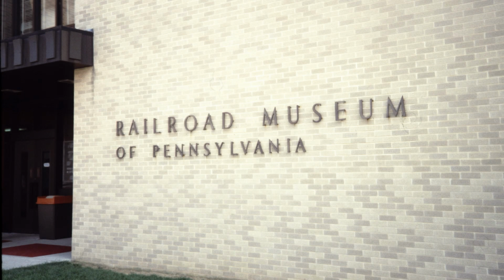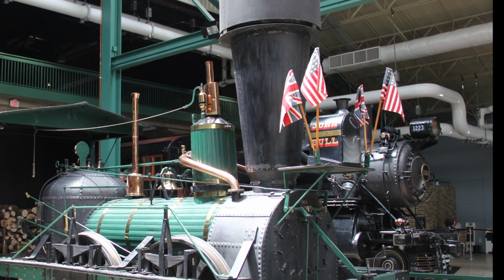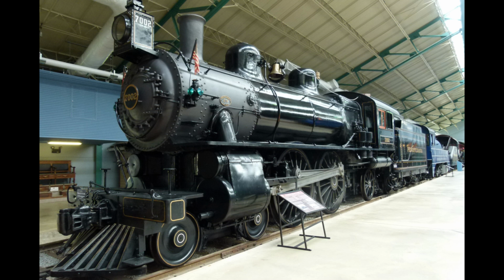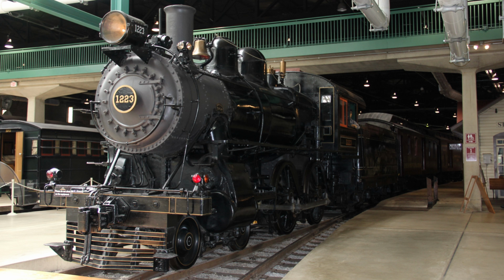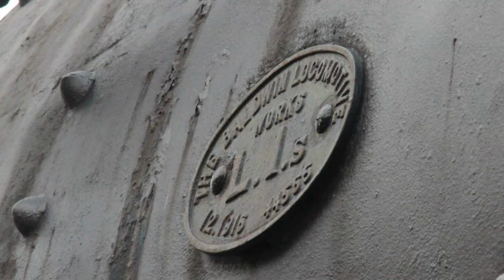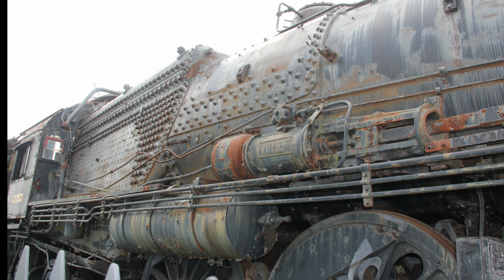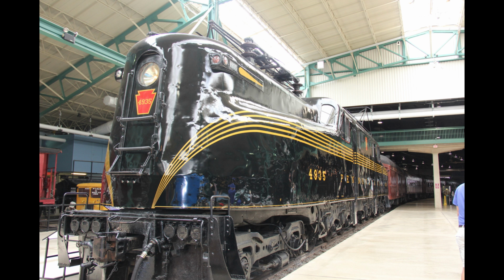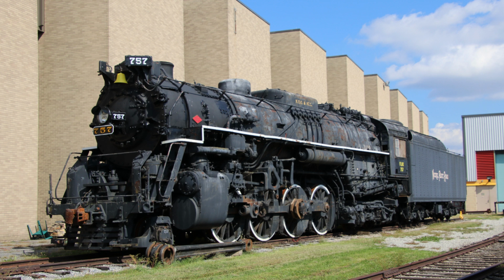Railroad Museum of Pennsylvania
This video is made from photos I've taken at the Railroad Museum of Pennsylvania in Strasburg during a number of trips there over a 40 year period from 1978 to 2018.   In some cases you'll see photos of the same locomotive taken 40 years apart. Some have been refurbished and look much better now.  Others have deteriorated.

I've added a voice over that provides a small bit of information about the artifacts which I gleaned from the museum website and Wikipedia.